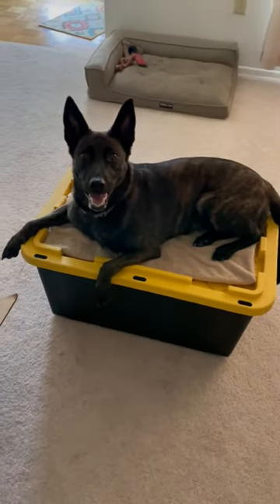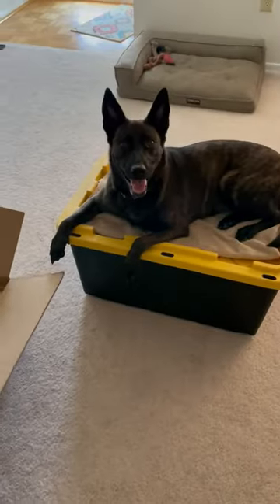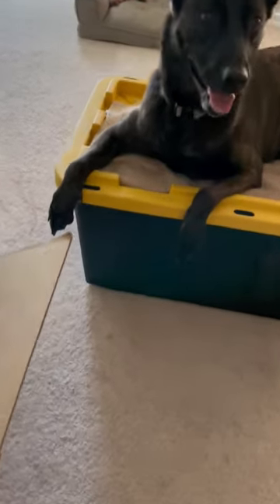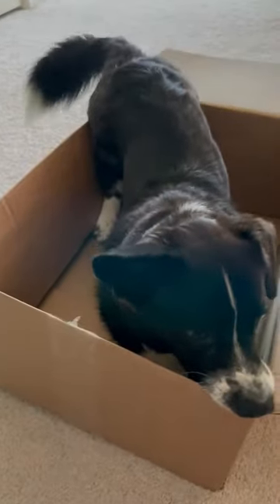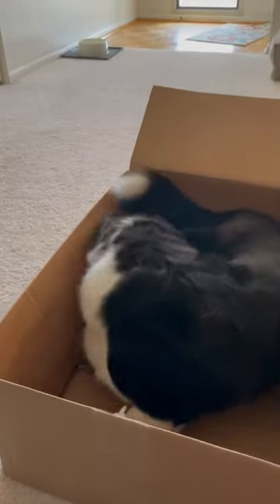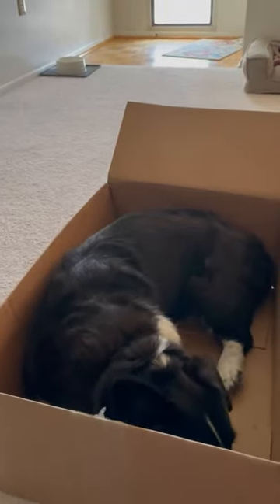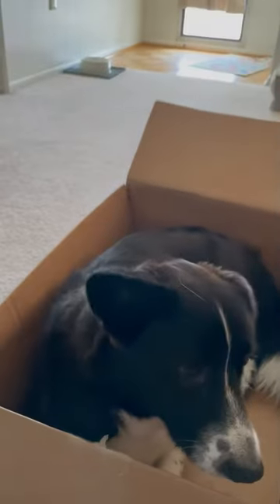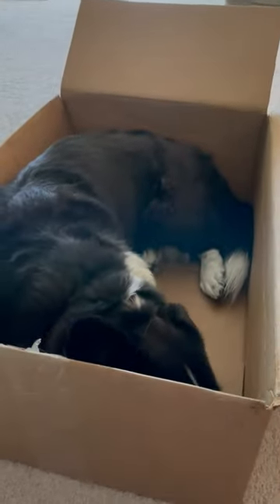Cardigan Welsh Corgi and Dutch Shepherd Shaping Behavior Demonstration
A quick look at one of my recent training sessions where I was shaping a new behavior. Aldo is learning how to lay flat in a cardboard box while Annie practices her 'chill out' skills.